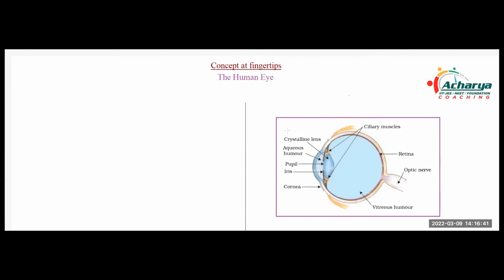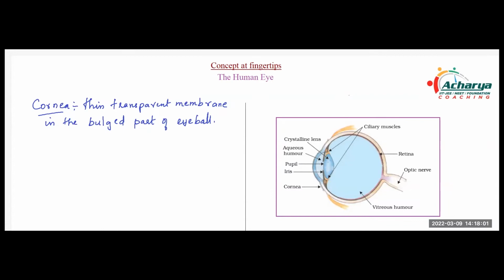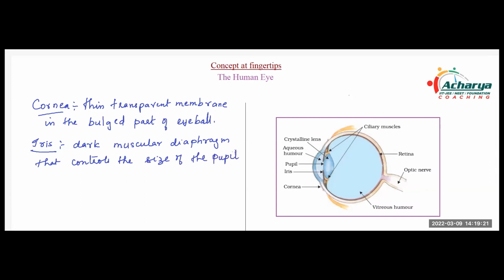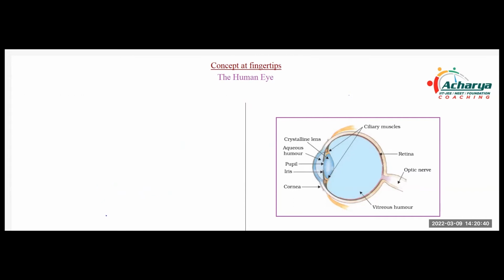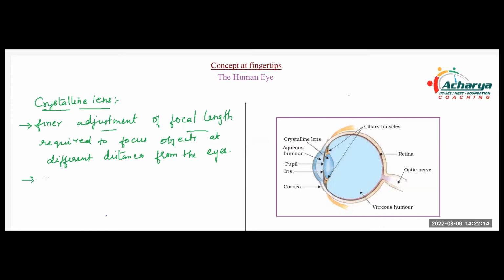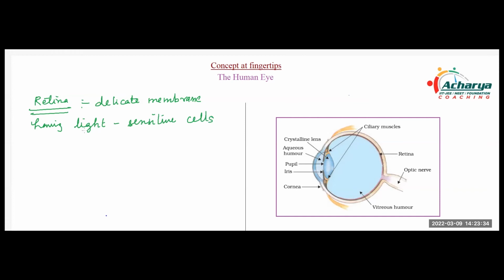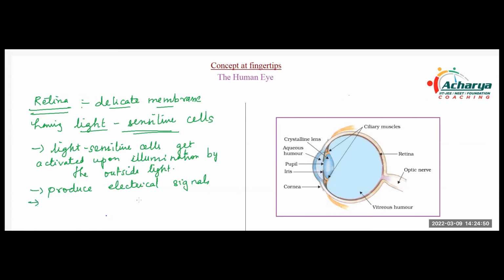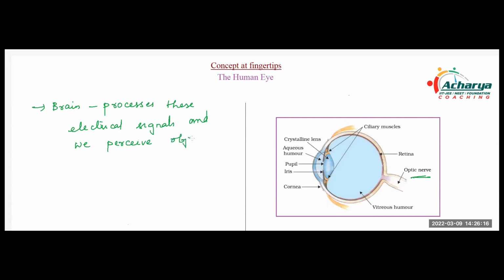Class 10 Physics Ch 2 | The human eye